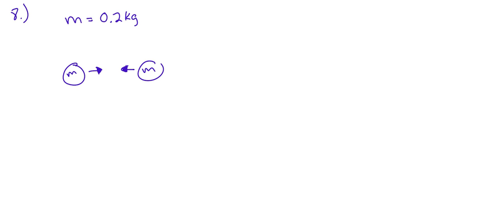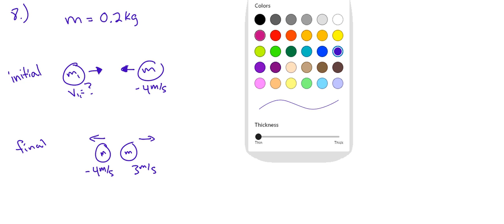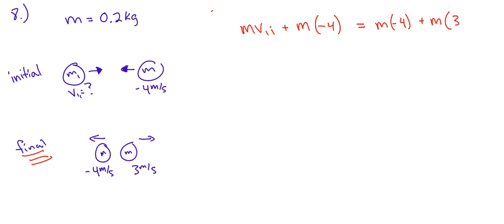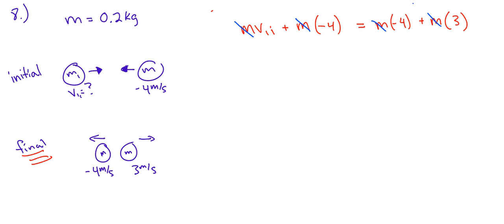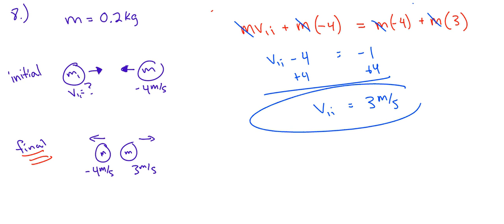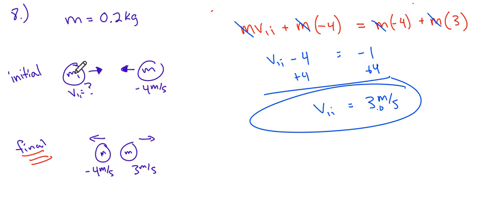Conservation of Momentum - Elastic Collision